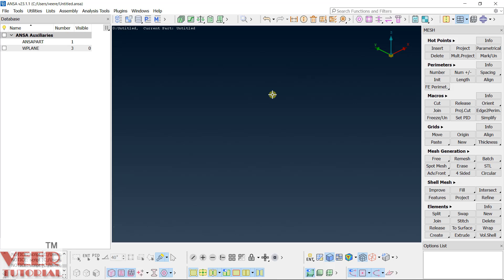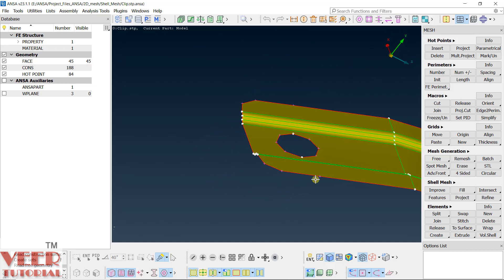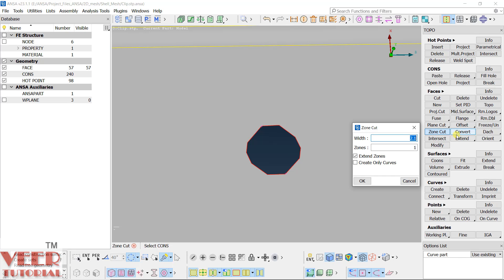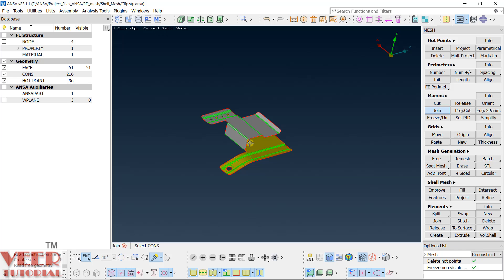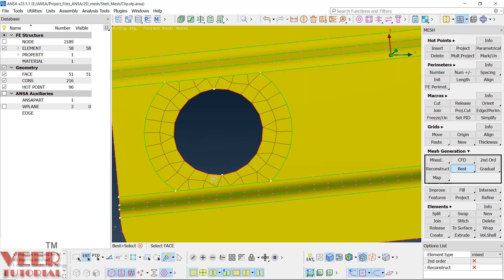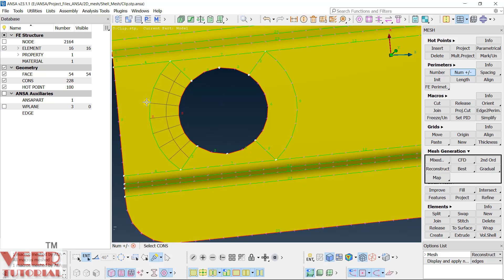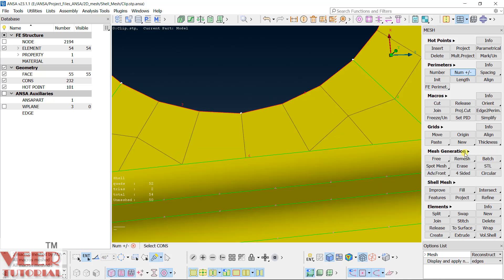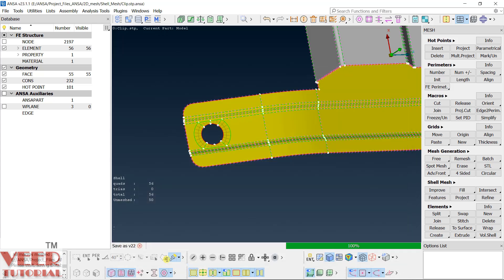ANSA Tutorials | 2D Shell Meshing| clip mesh 1/3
in this lecture, you will learn about meshing in ANSA

ANSA

LS Dyna

Abaqus

Hypermesh

NX

CREO

Ansys Structural